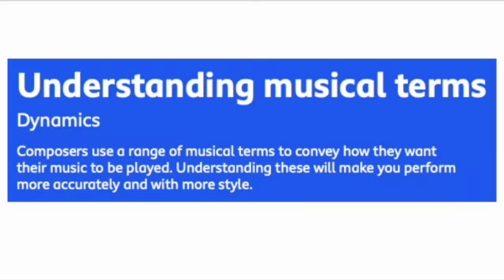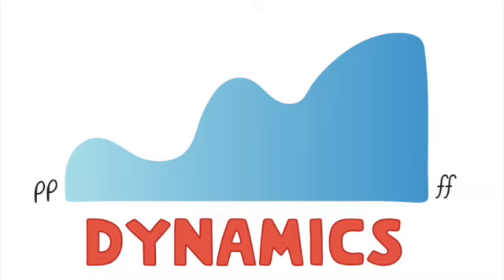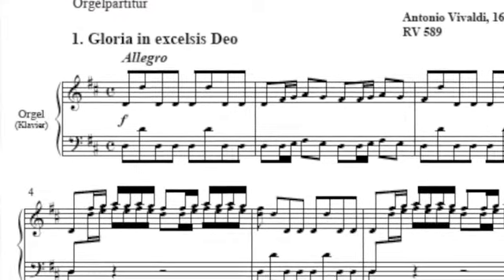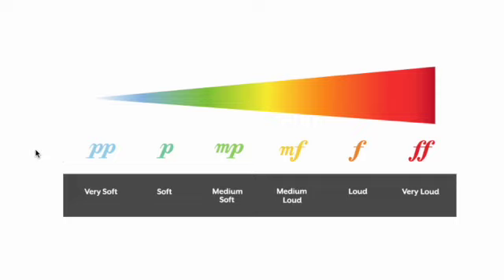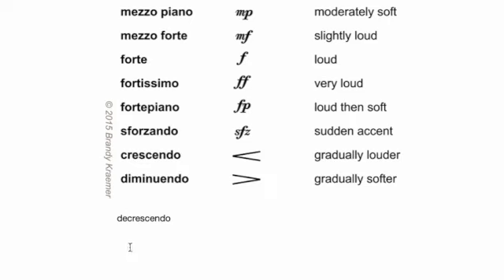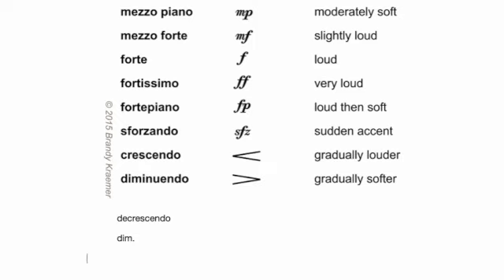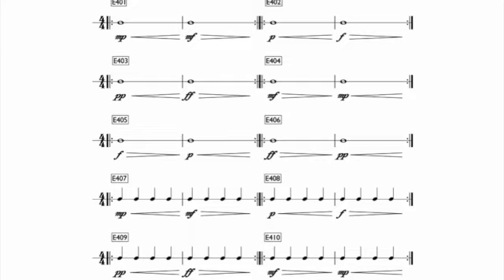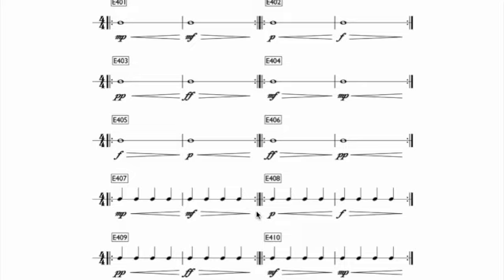MML with Alexis #2 - Dynamics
Hello choristers, time to talk about dynamics!

To hear the full performance of the Gabrieli piece I referenced in the video, you can watch that